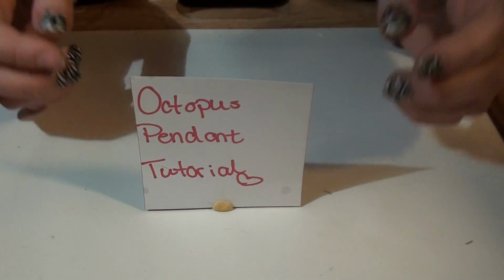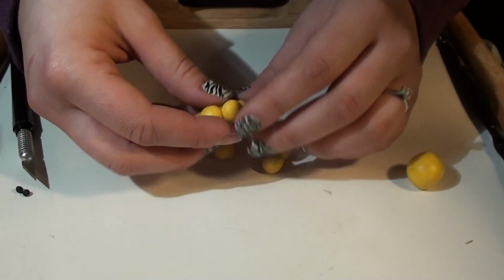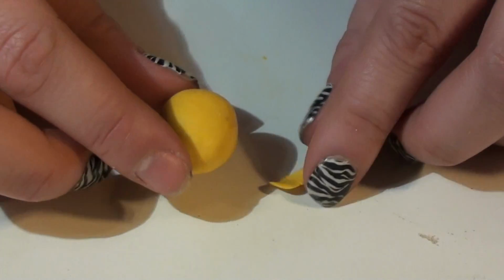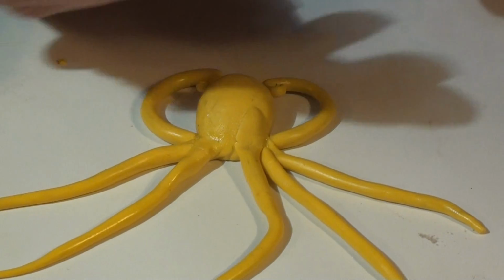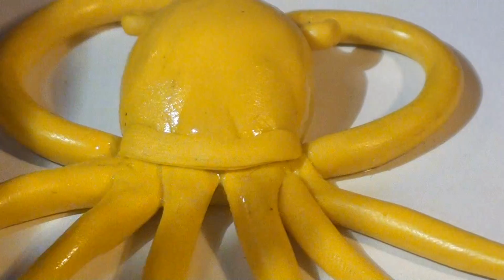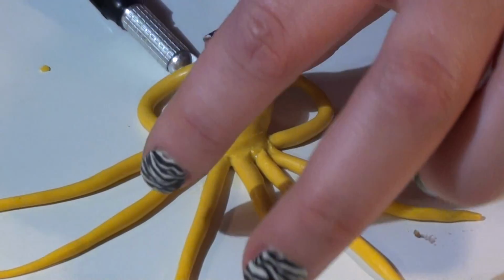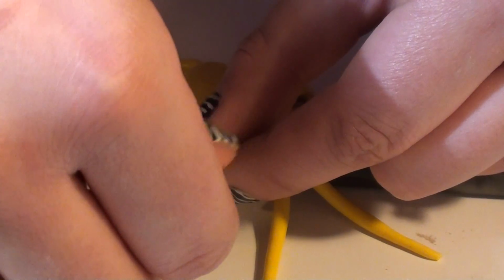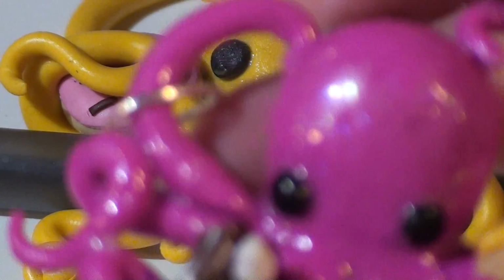Octopus Pendant Tutorial.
Hey everyone If you make this please make a video response! ;3